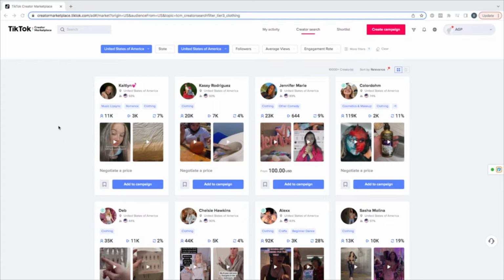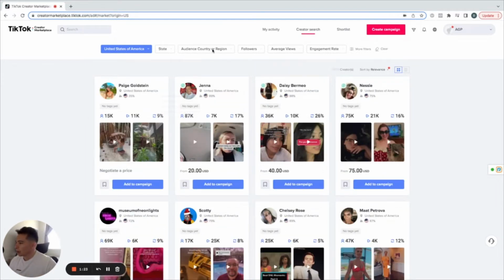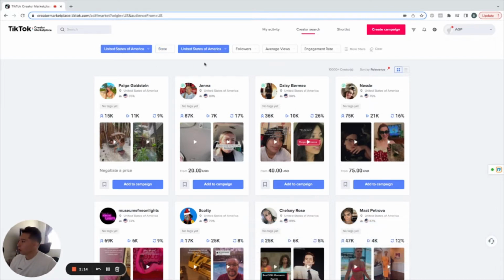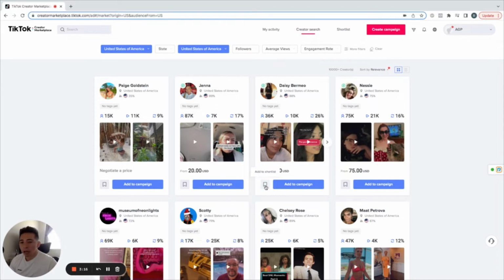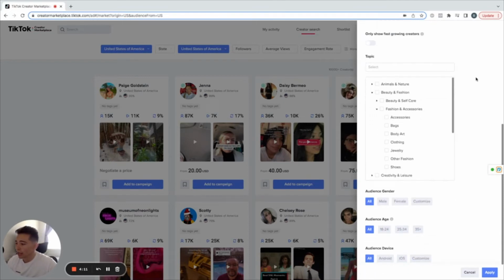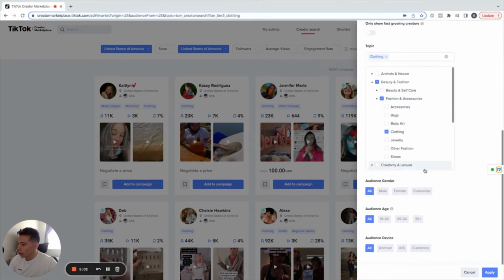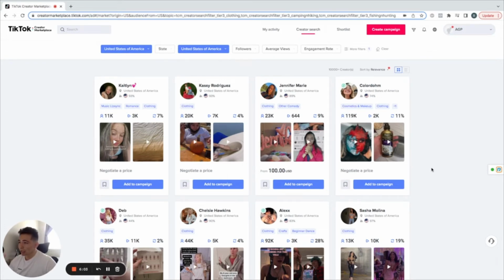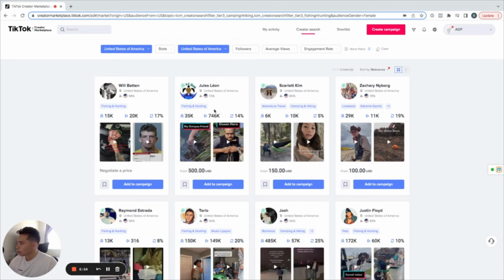How to Make $5k/Monthly With TikTok Creator Marketplace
Where Top Brands Meet Top Talent Our mission is to simply make expert marketing accessible to everyone.

Growthub is meant to empower DTC brands and top marketing talent by matching them together so they can create a synergistic relationship that leads to exponential growth.

Keep watching to find out the exact way you can find targeted influencers on TikTok to represent your brand! Influencer marketing is a key distribution channel to leverage for customer acquisition.

Brandon has scaled multiple e-commerce brands himself and knows the value of having organic sales as the backbone of any e-commerce business.

This channel was created to be a truly free resource for entrepreneurs. Our goal is to provide more value through my courses, books, and channel...for free...than what you can buy from the guru world - and share the many lessons we have learned on our journey in helping hundreds of companies scale past $1M+ and beyond!

If you are a business owner making $0-$1M per year, our team created your-agp.com, the case studies, the resources, and materials...for free...FOR YOU to help you get to $3M-$10M per year, check out Growthub.net, this is our marketplace in development!

⭐️ You can go to  your-agp.com and watch them all free of charge

➤ You can check for testimonials from our clients and check out their unique stories!